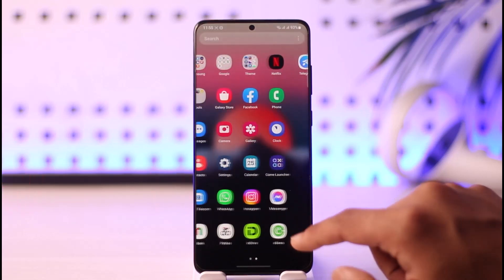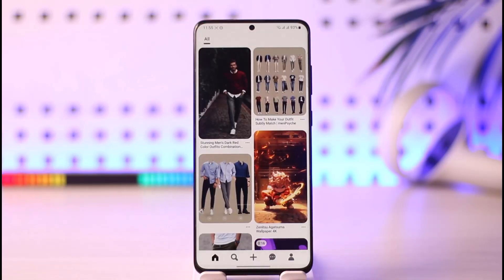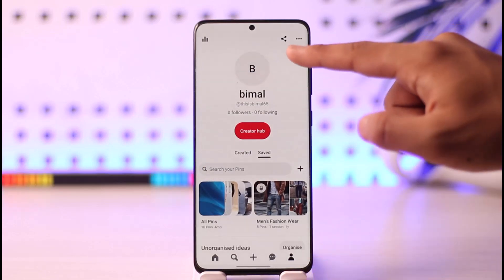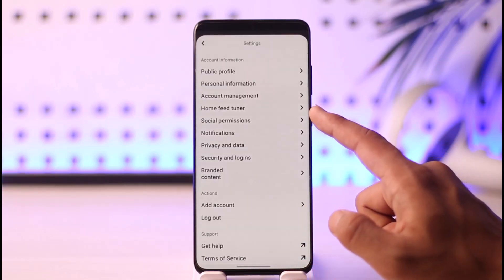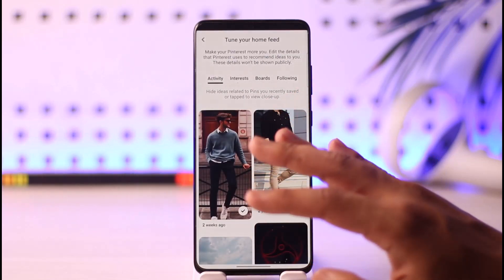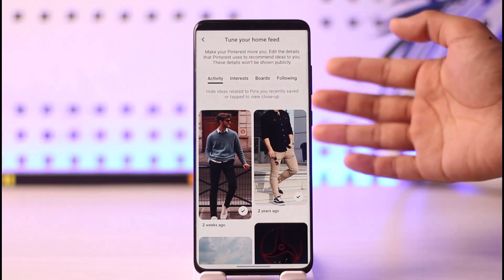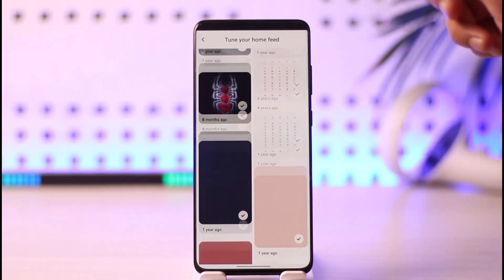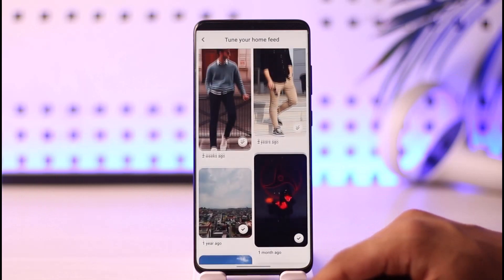How to Check Pinterest History !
In this video, I will show you how to check your history on Pinterest.

~ Chapters:
0:00 Introduction
0:10 Check Pinterest History
0:58 Conclusion